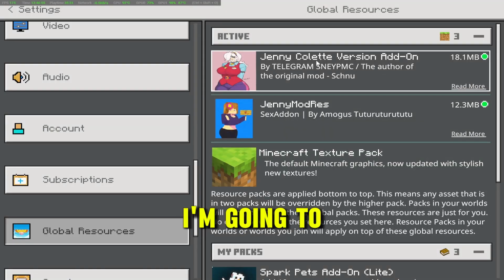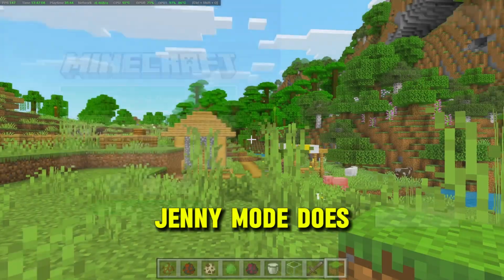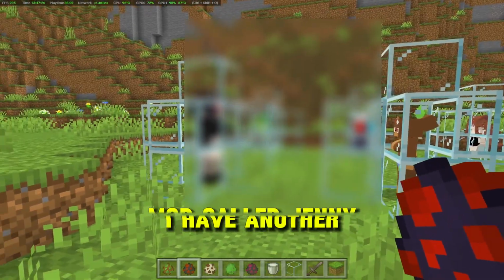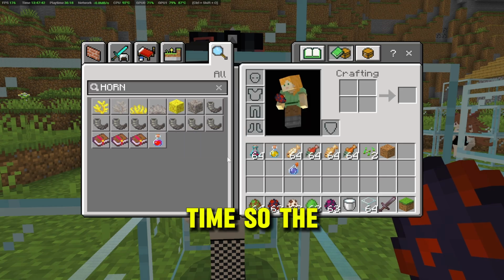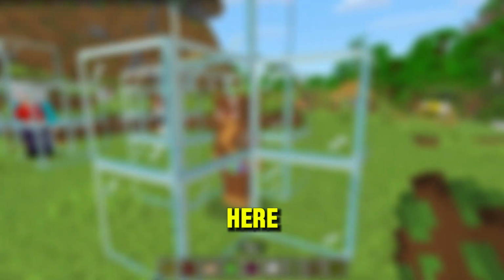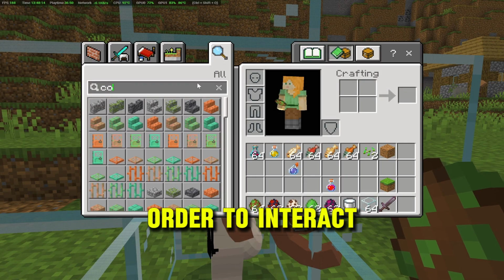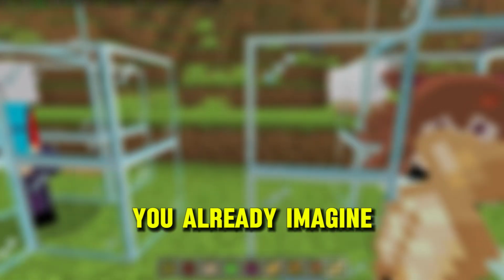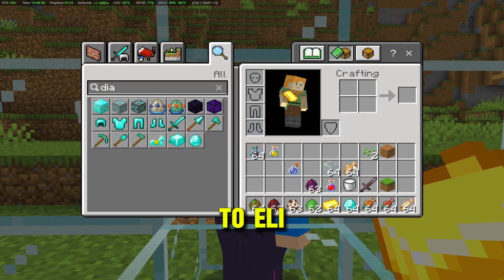How to Build a Portal to Jenny Mod in Minecraft PE (Bedrock)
In this video, I’ll show you how to build a portal to the Jenny Mod in Minecraft PE (Bedrock Edition). I’ll explain the required blocks, how to activate the portal, and how the addon works.

This guide is easy to follow and made specifically for MCPE / Bedrock players.